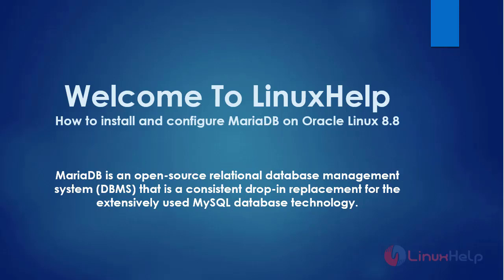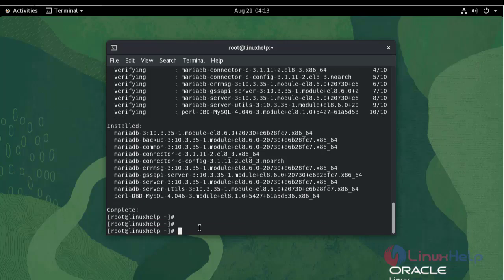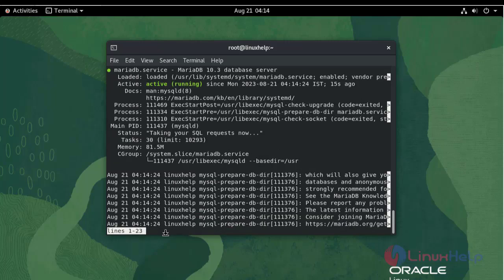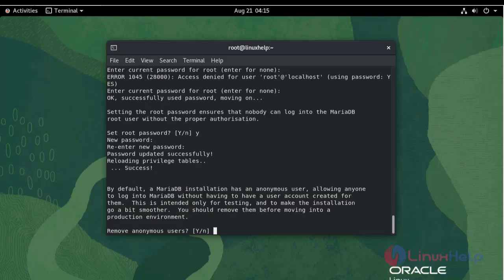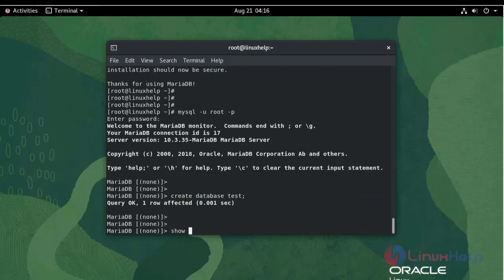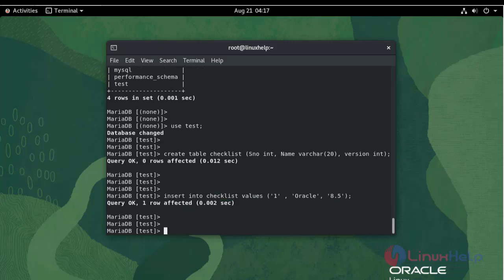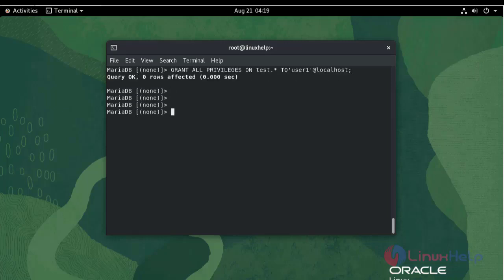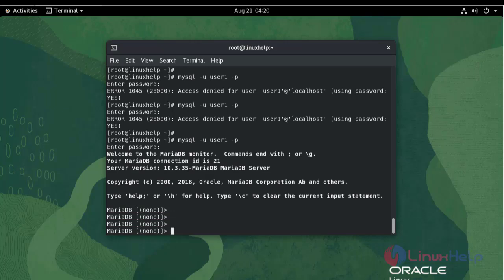How to Install and Configure MariaDB on Oracle Linux 8.8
MariaDB is an open-source relational database management system (DBMS) that is a consistent drop-in replacement for the extensively used MySQL database technology.